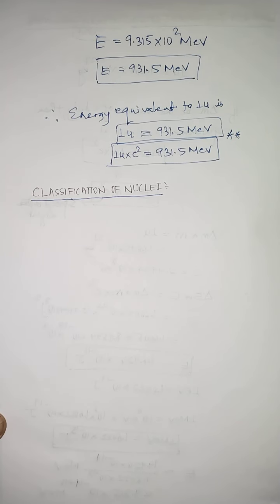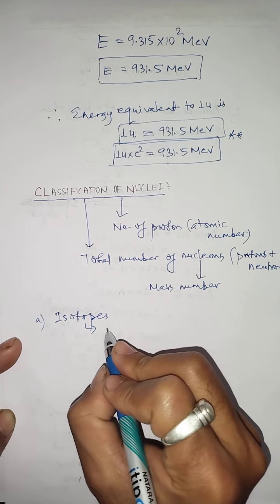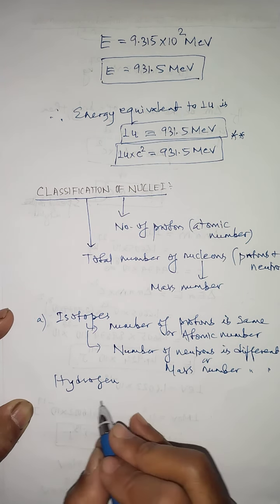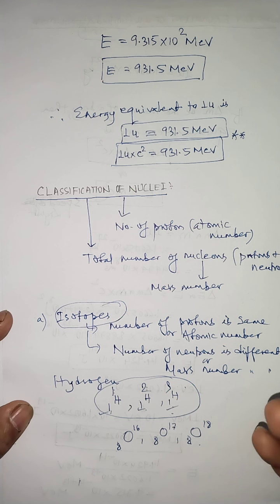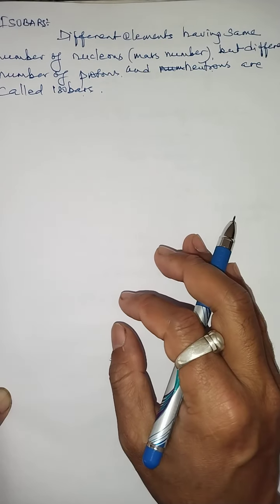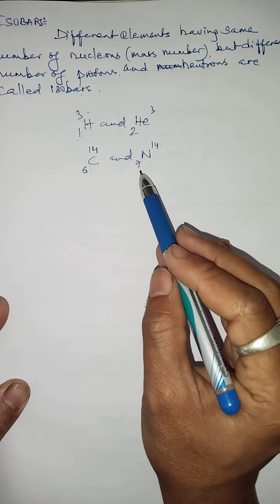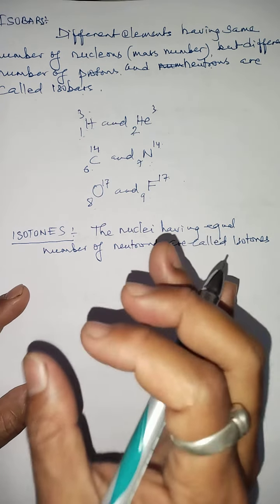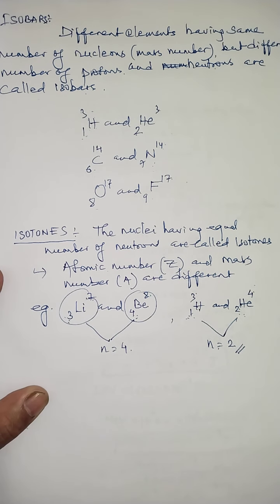Video5, Classification of nuclei,Chapter-Nuclear structure, Unit-8,Atoms & Nuclei,Class-XII Sc